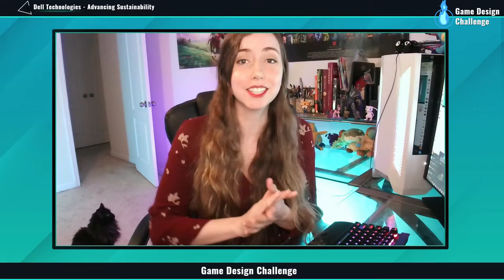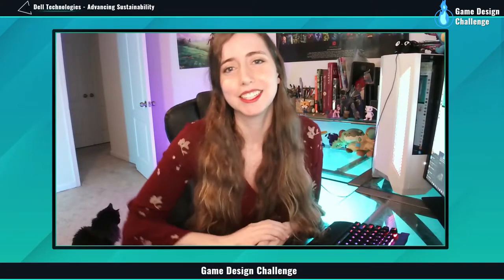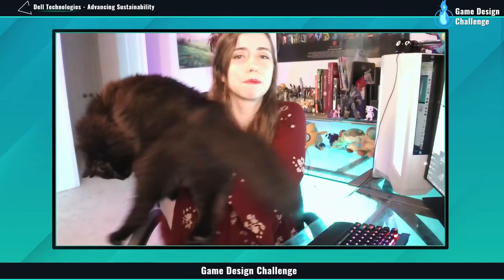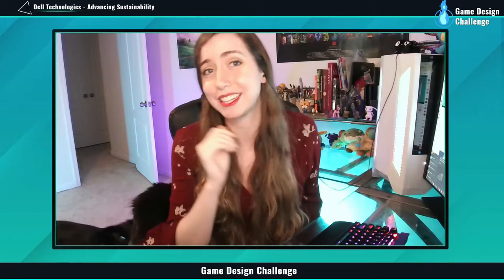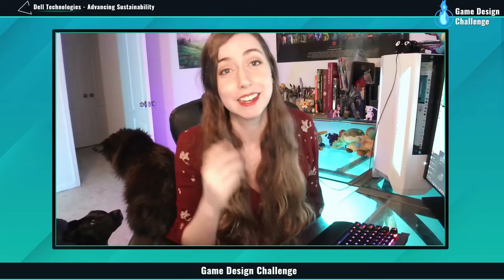Game Design Challenge - Shipping Your Game! Tips for Students from Industry Insiders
Now that you’ve built your game, what are the next steps? Hear from game industry professionals about the steps needed to get your game ready to publish, considerations you should be aware of, and finally how to ship your game!

Featuring:

Moderator: Gretchen LeGrand, CEO, Code in the Schools
Whitney Tyner, Lead User Experience Designer, Firaxis
Emy Su, Lead Client-side Engineer, Big Huge Games
Ashley Guchhait: CEO & Game Designer, Boba Studios